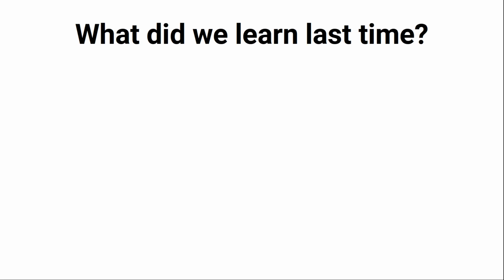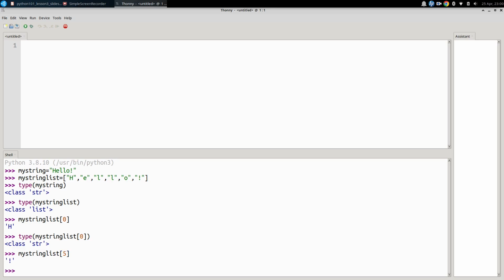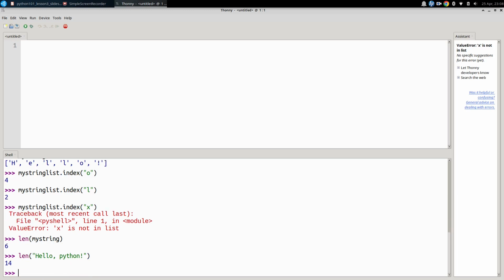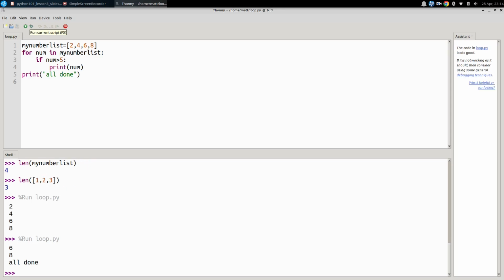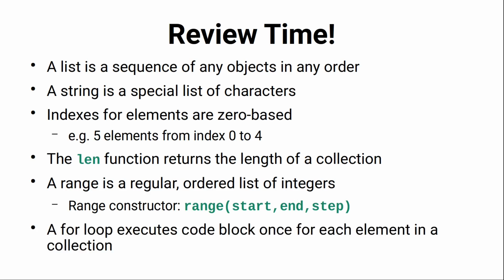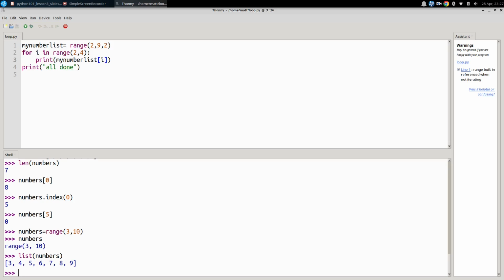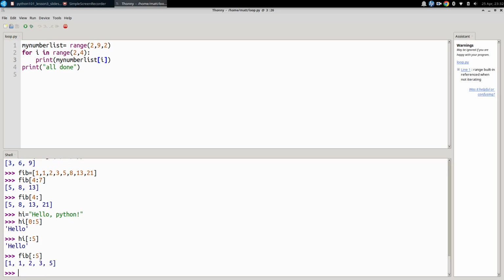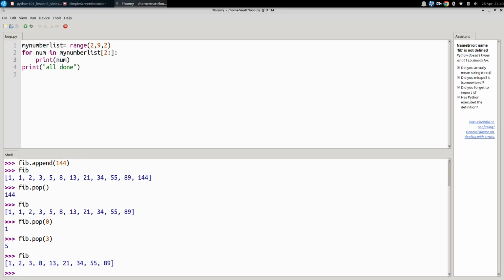Lesson 3: Lists and Loops - Python for Beginners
This is the third lesson in my tutorial series made for absolute beginners to learn how to code using the python programming language.

This episode covers the concepts of:
* Lists
* len() function
* For Loops
* Ranges
* Slicing
* List Modification

Chapters:
00:00 Intro
00:26 What did we learn last time?
01:04 What’s a List?
05:10 What can I do with a list?
07:55 What’s a For Loop?
10:38 What’s a Range?
13:26 Review Time!
18:29 What is Slicing?
22:09 How do I change a list?
24:51 Thanks for Watching!